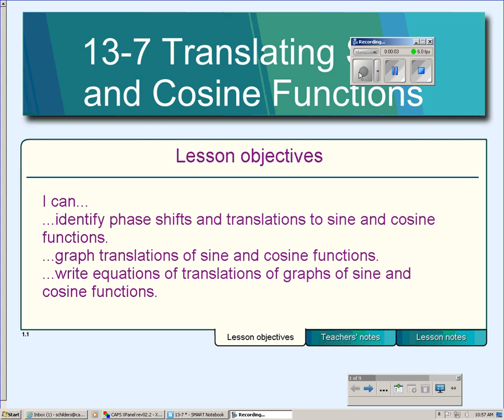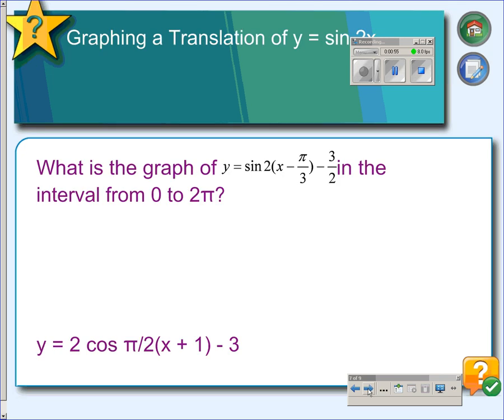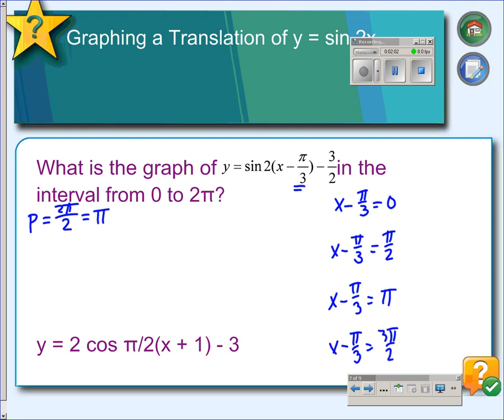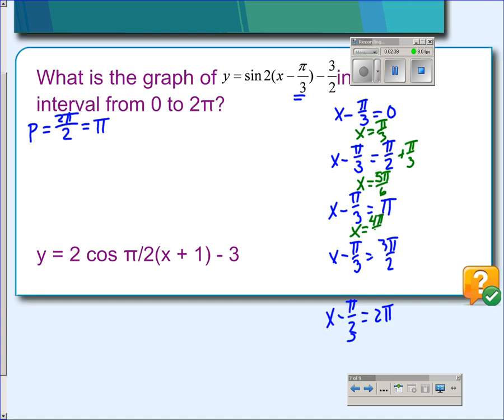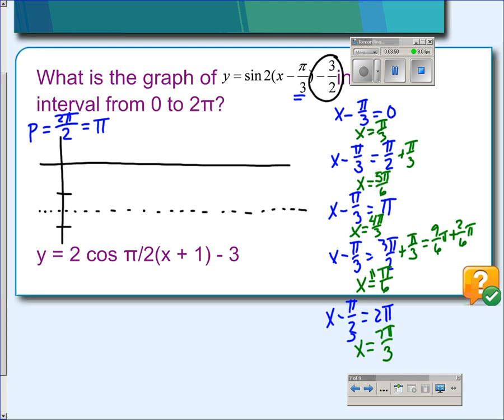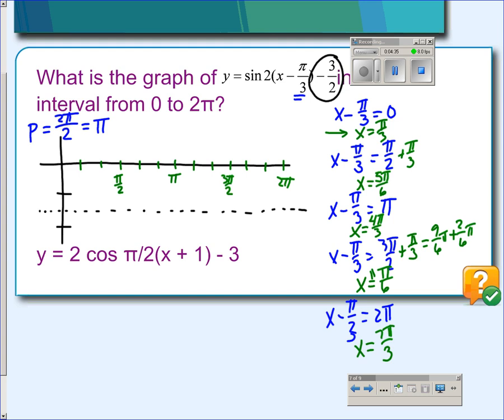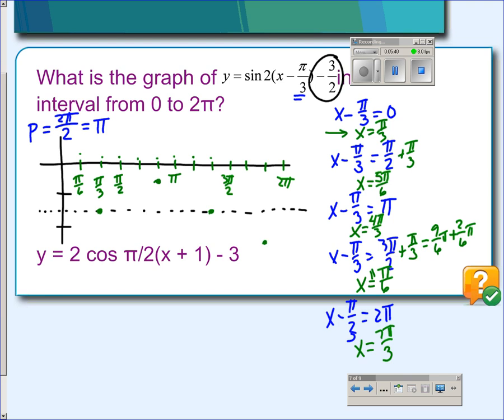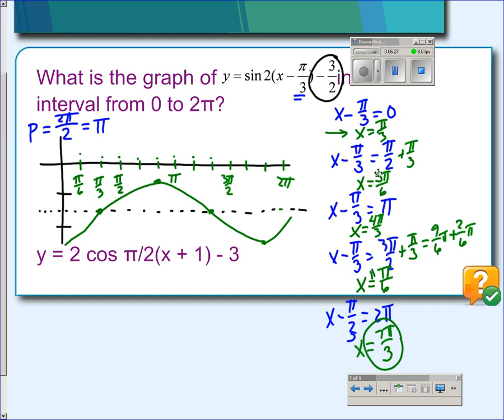13-7 Part 3 Another Example of Translating Sine and Cosine.wmv